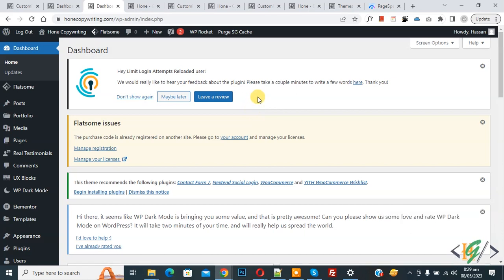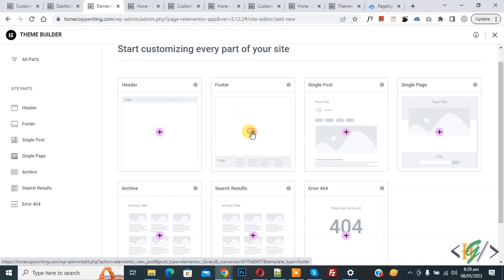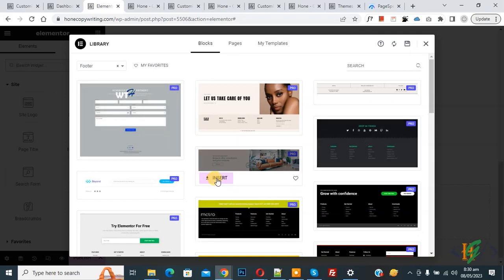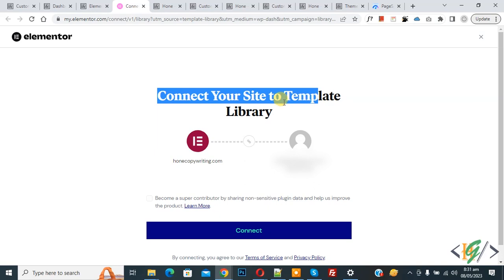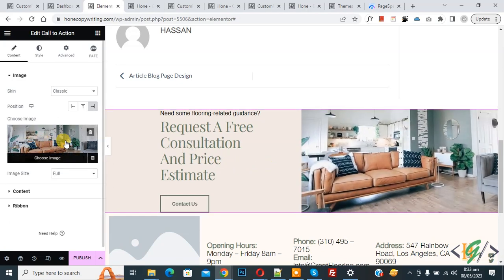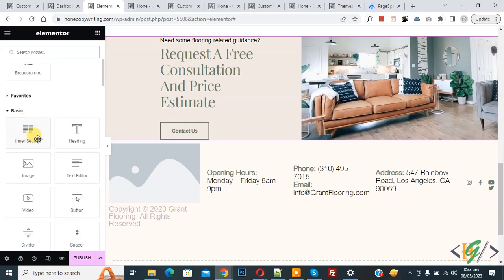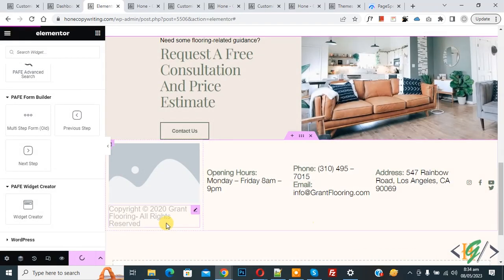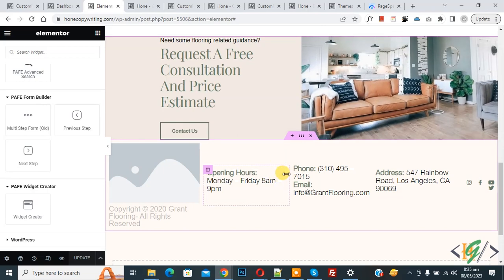How to Create Custom Footer in Elementor Pro in WordPress Website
In this wordpress tutorial for beginners you will learn how to create custom footer in website using elementor pro website builder plugin. So you can create footer from scratch or if you want you can connect website to template library and use built in / demo footer design from library.